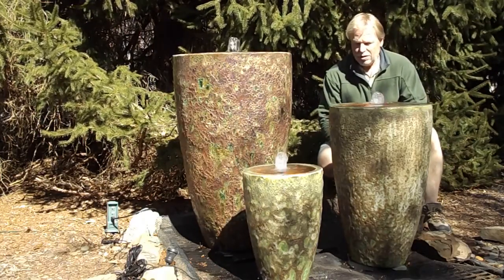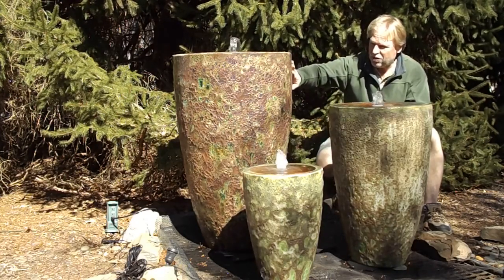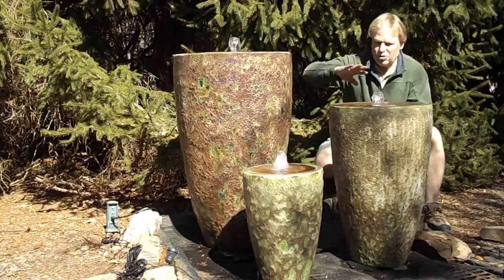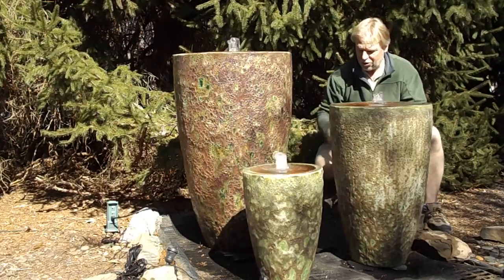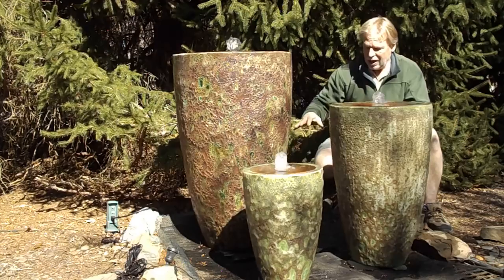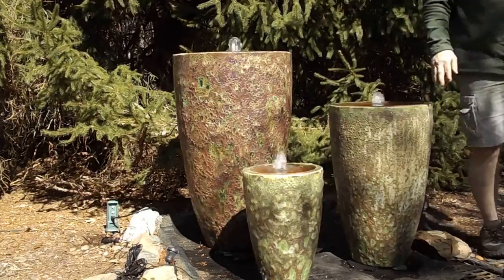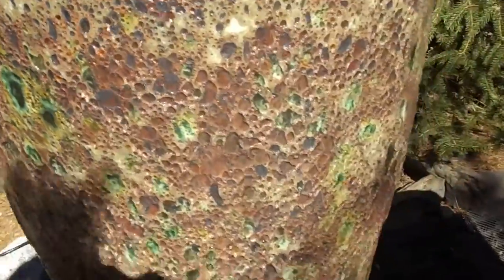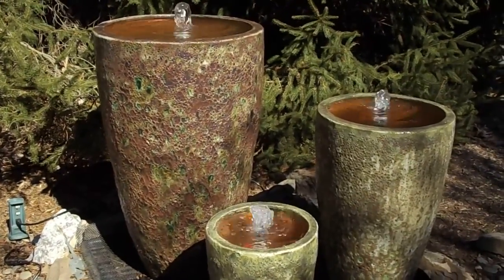Coral Cone Set Of Three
Coral Cone Set Of Three. For more info including pricing visit us
WE SHIP!